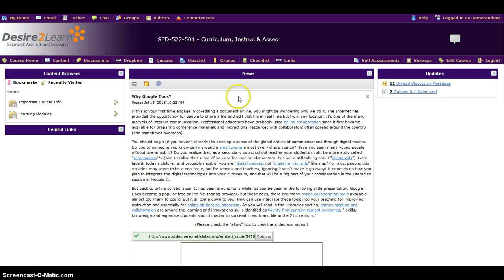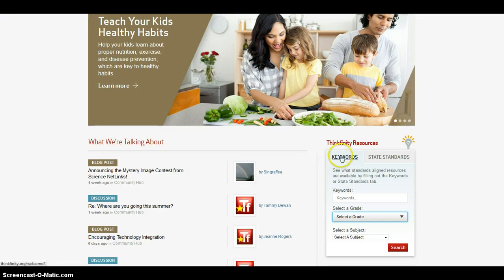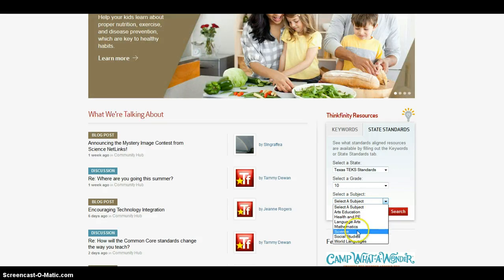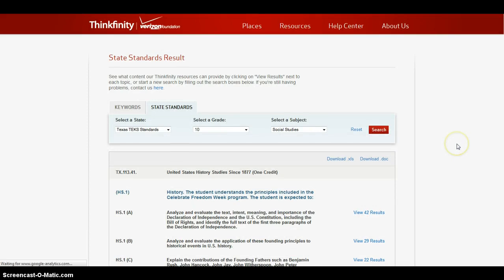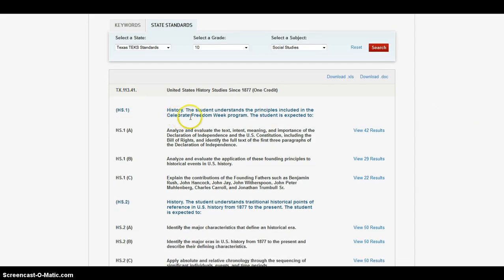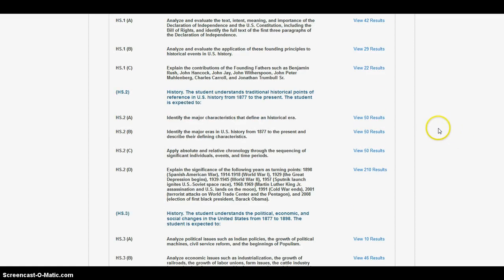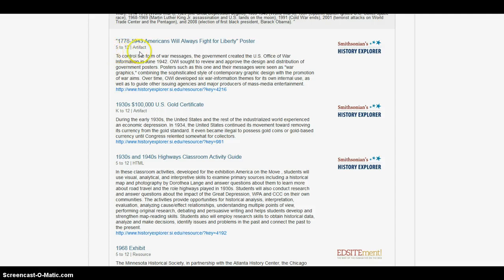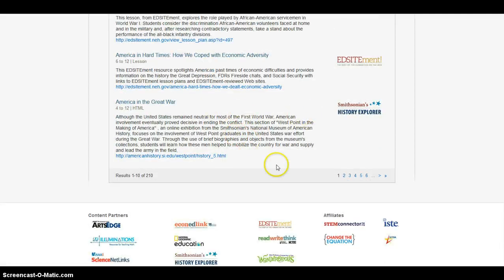Deciding on a unit topic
This short video provides one way you can shortcut the process of decidihg on a unit topic for your instructional design plan using Thinkfinity.org and searching by the TEKS.